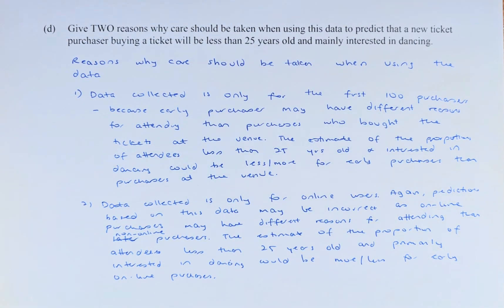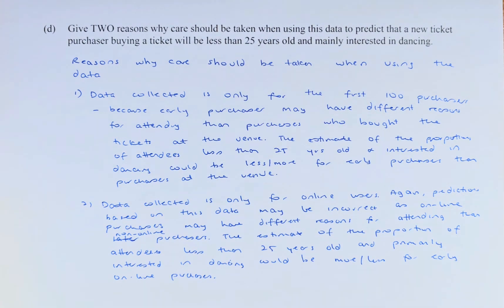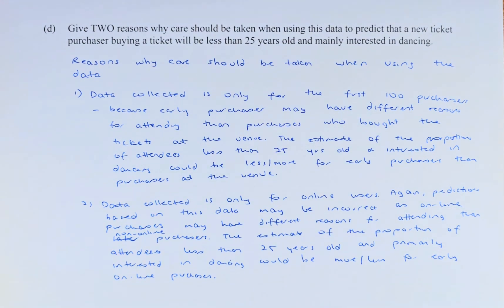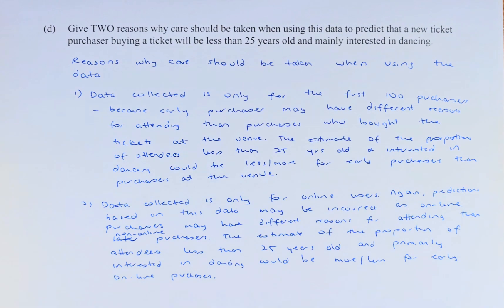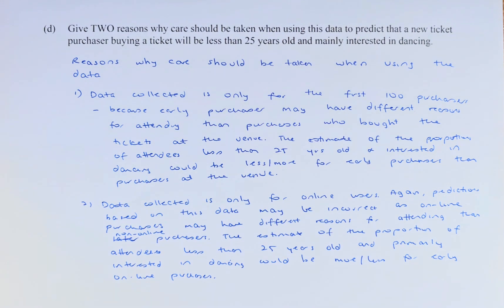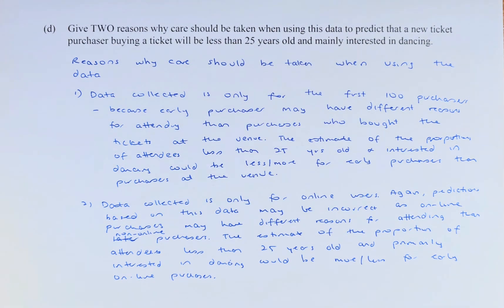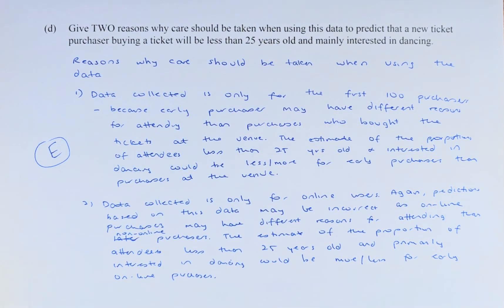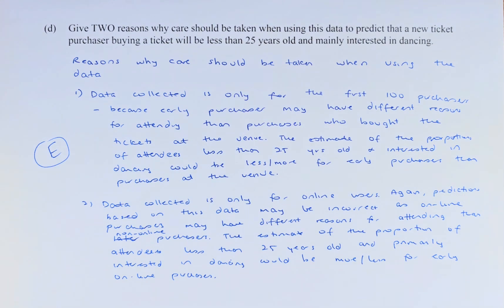How to Ace the 2021 NCEA Level 3 Statistics Probability Concepts Question 3d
In this video, we will look at question 3b of the 2021 NCEA Level 3 Statistics Probability Concepts. In this question, we will try to see if 2 events are independent by calculating the probabilities of A, B, and A n B.